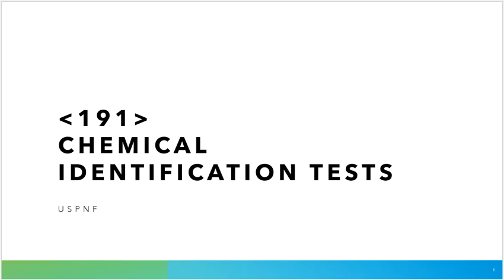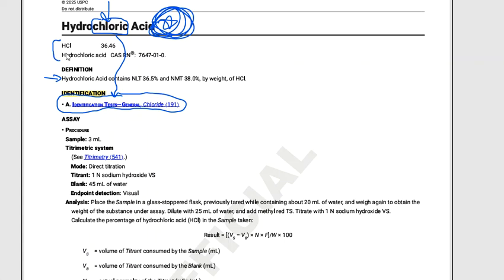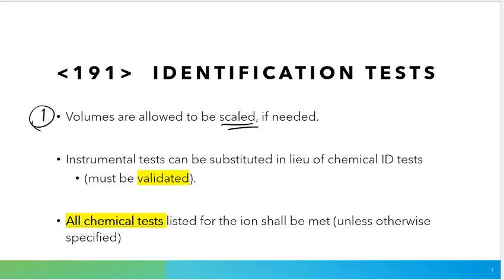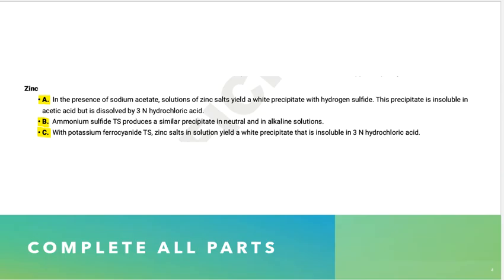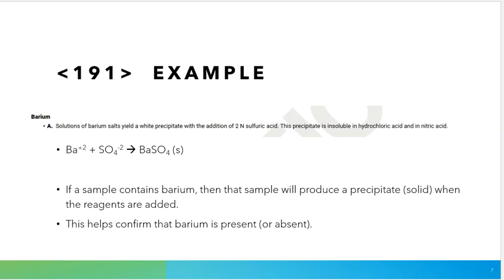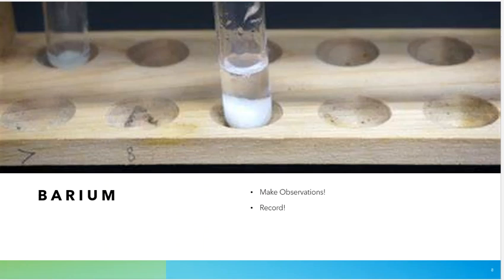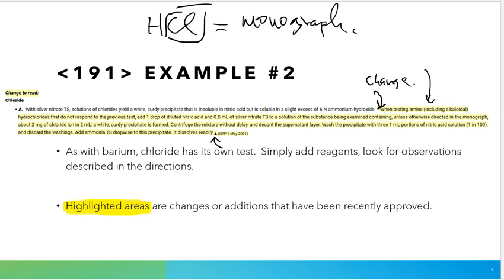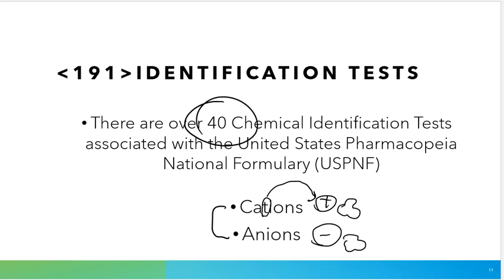CTC 115 Introduction to 191 Identification Tests General Chapter USPNF Part 1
In the USPNF, a series of identification tests are listed.  Why would a laboratory need to perform an identification test?  Why are these tests normally found at the very beginning of each monograph?  Identification tests are typically a staple in confirming the ID of the substance.  This video will explain the basics, how to find the proper steps to complete the ID tests, and what is required of a labortory worker when they perform the tests.